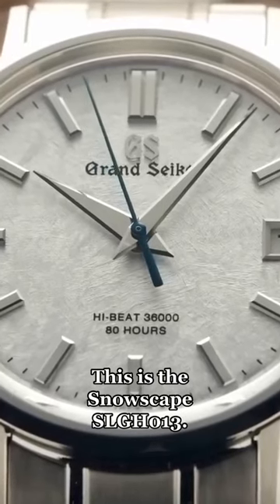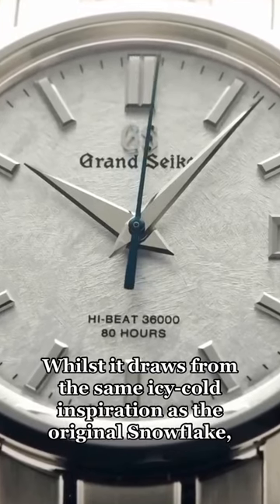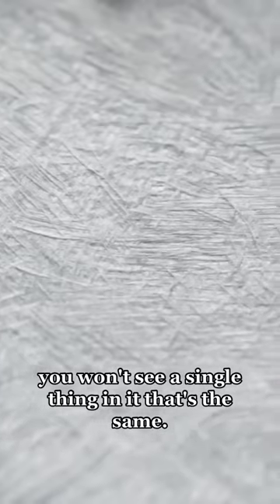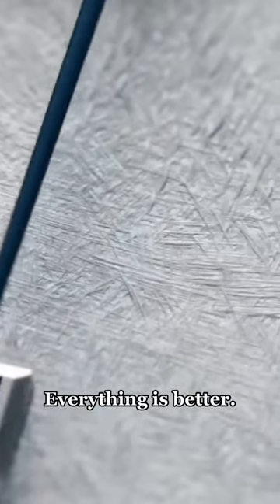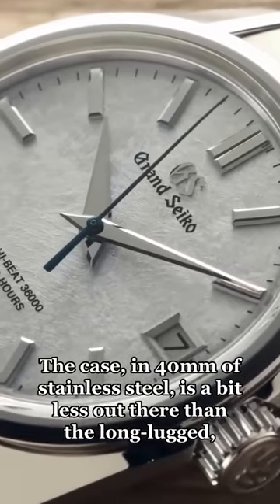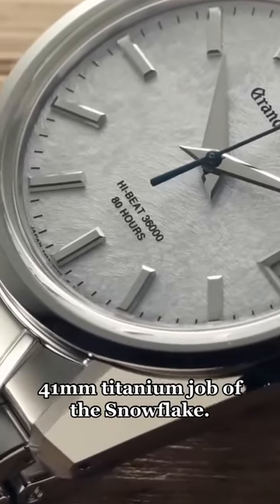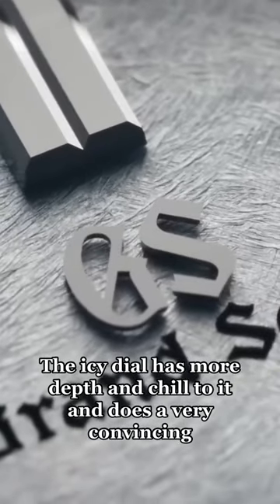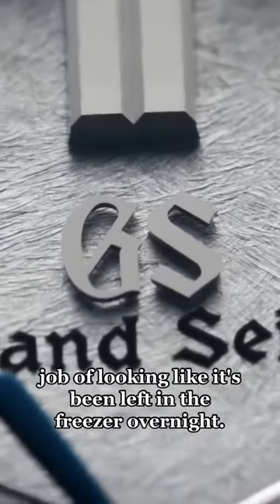Every Watch Should Be This Cool!